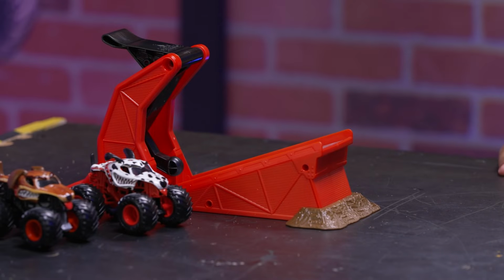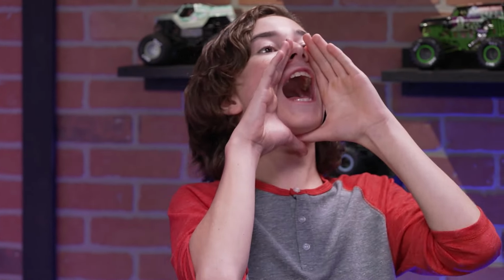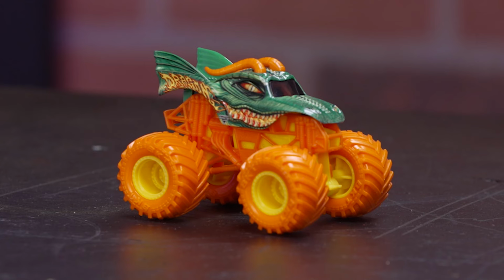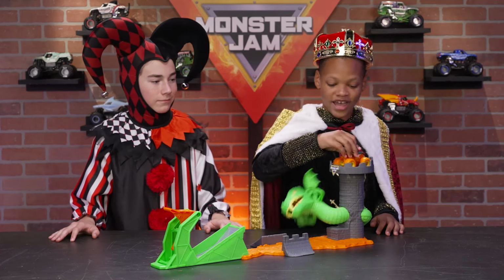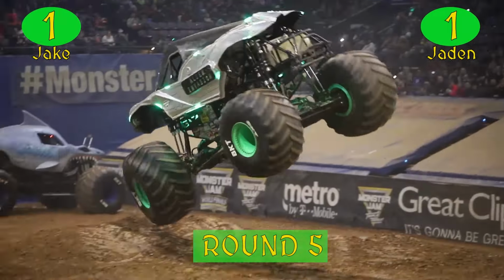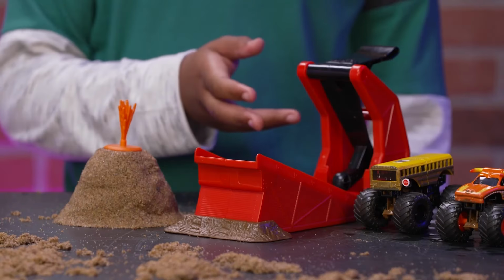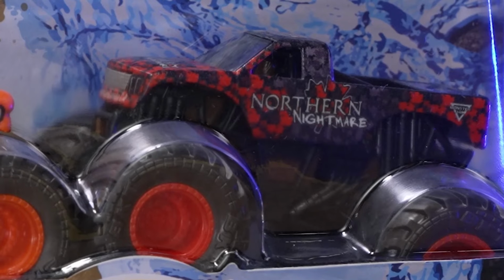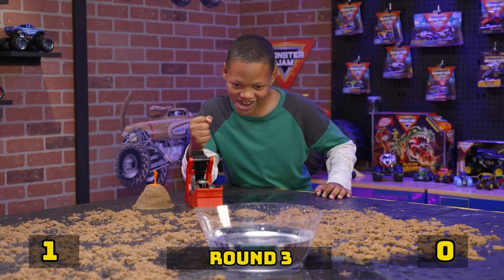GIANT JUMPS from MONSTER JAM Revved Up Recaps - Monster Truck Jumps & Stunt Highlights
MONSTER JAM FANS! Today the Revved Up Recaps (S2) boys recreate iconic monster truck JUMPS with a bunch of Monster Jam trucks and playsets! See monster trucks and monster truck toys get MASSIVE AIR in this epic jump compilation from MONSTER JAM Revved Up Recaps Season 2!

0:00 - BEST JUMPS from Monster Jam Revved Up Recaps Season 2
0:12 - Monster Truck HIGH JUMPS & Monster Jam Stunt Dial Playset
1:42 - Monster Truck LONG JUMP Challenge (Revved Up Recaps)
2:35 - MAX-D Break Free Playset ACTION
3:26 - Cookie Tower Jump Challenge!
3:59 - Monster Jam Zombie Madness TARGET PRACTICE!
6:46 - Monster Jam Stunt Dial Playset MOVING TARGET PRACTICE!
8:22 - Monster Jam Blastin' Bones Playset w/ Exclusive Monster Mutt Dalmation Truck!
10:59 - Monster Jam Dueling Dragon Playset with Exclusive DRAGON Monster Truck
16:57 - Monster Jam Color-Changing Monster Truck SPLASHDOWN JUMPS!
18:52 - Monster Jam Stunt Dial Playset WHIPPED CREAM MOUNTAIN JUMP!

In MONSTER JAM Revved Up Recaps (Season 2), Jaden and Jake recap and recreate the best gravity-defying stunts from real monster jam events with Monster Jam monster truck toys.